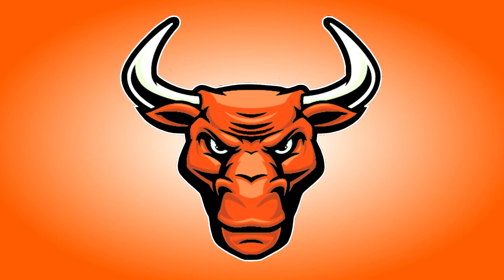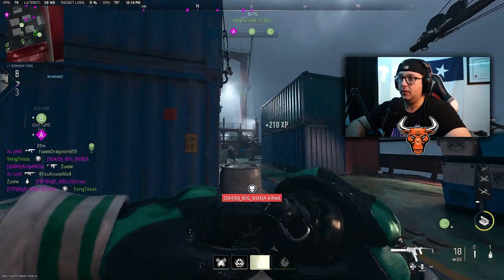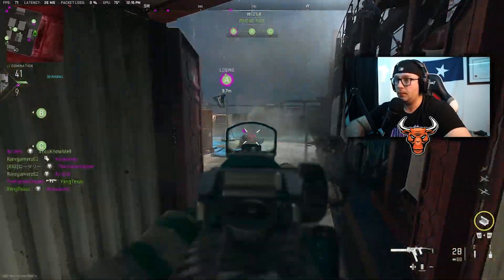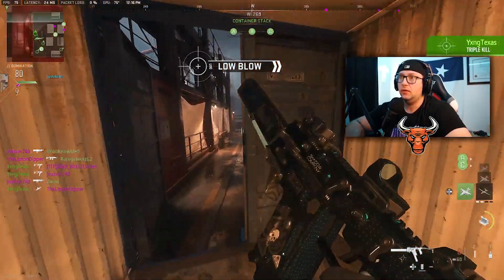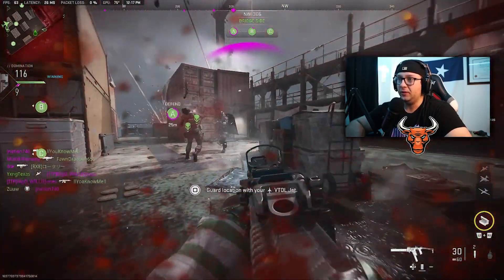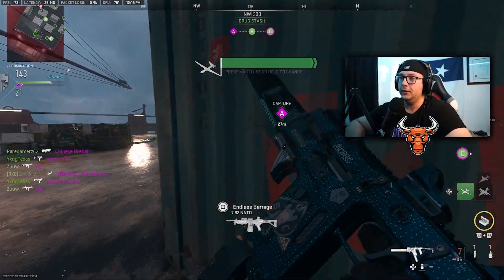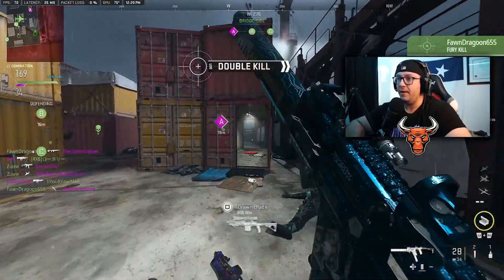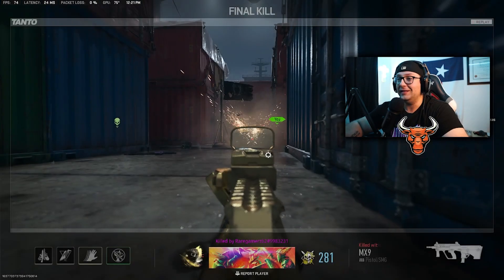MODERN WARFARE 2: The *FASTEST KILLING* FENNEC CLASS (Shadow Cheval Variant) | MW2 Season 5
In this one, I showcase the Shadow Cheval variant of the Fennec SMG unlocked through the Season 5 Battle Pass in Modern Warfare 2! The Fennec is one of the most underrated weapons in all of Modern Warfare 2 and is definitely a sleeper in the SMG meta! The Shadow Cheval variant is also the absolute best class setup for the Fennec in Modern Warfare 2 Season 5!